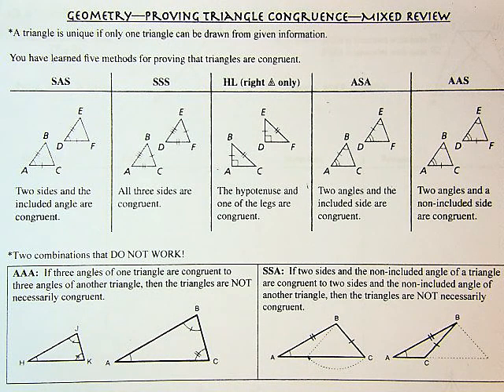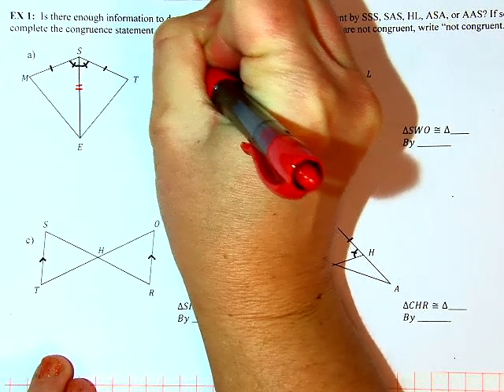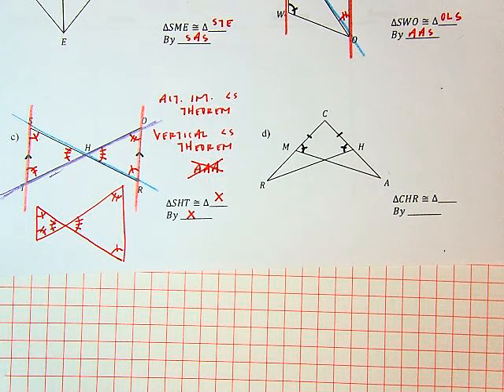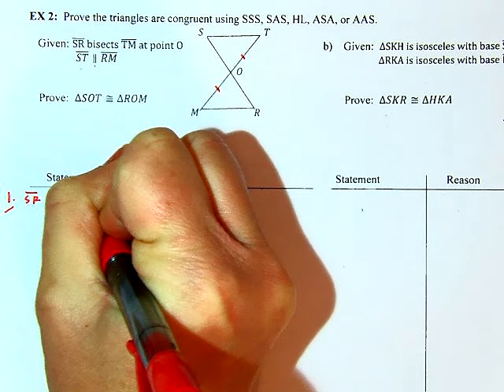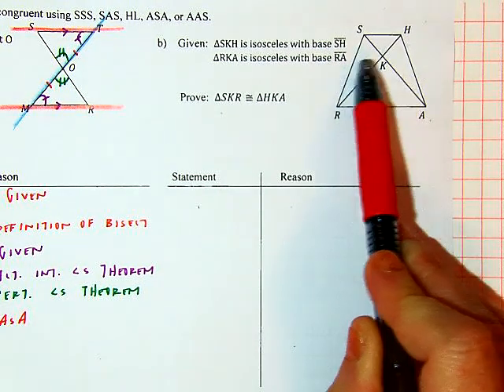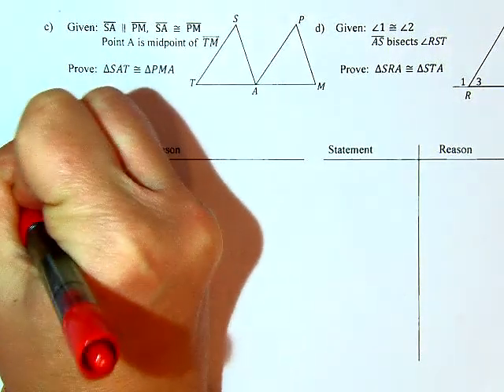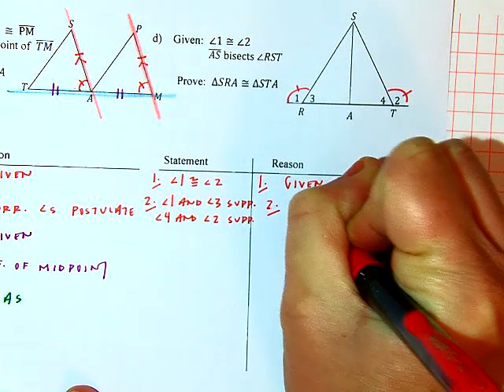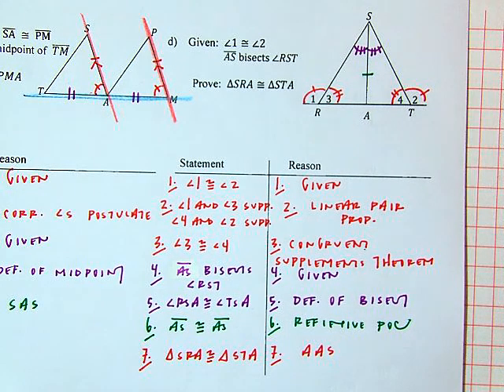Geometry FALL Proving Triangle Congruence Mixed Review